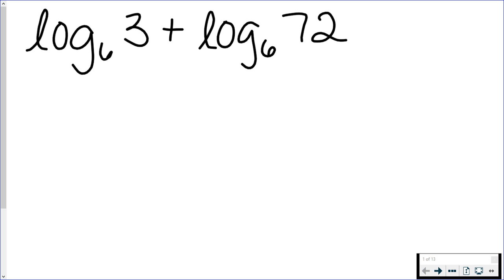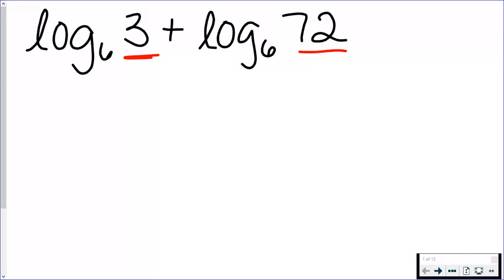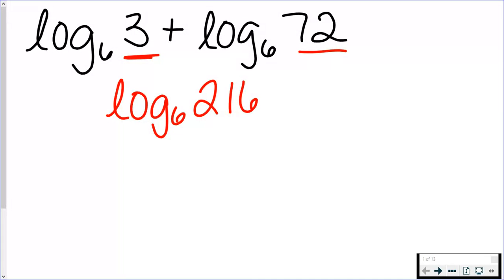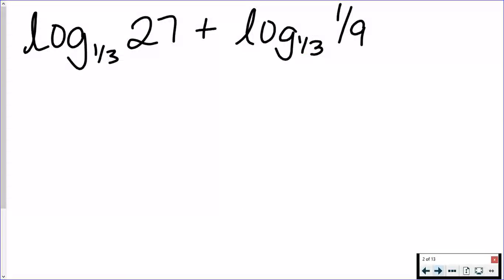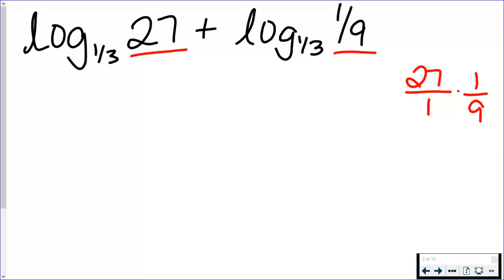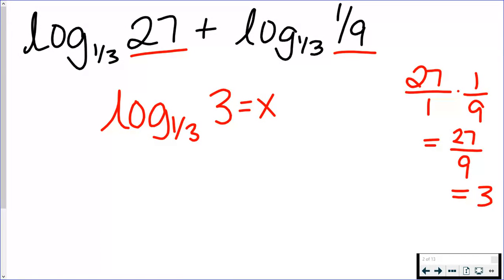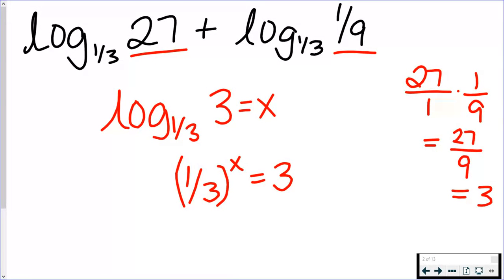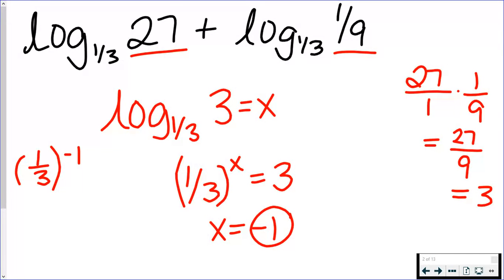Product Property of Logs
Two examples of using the product property to evaluate logarithms